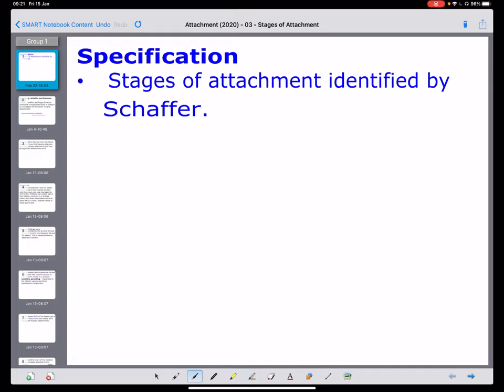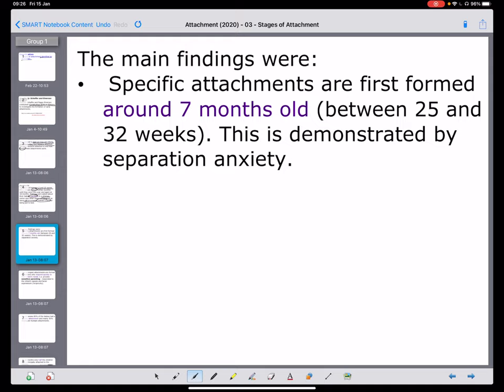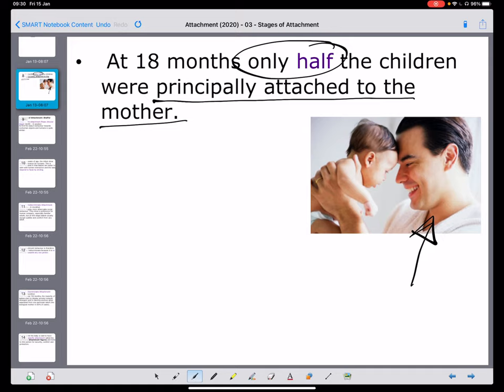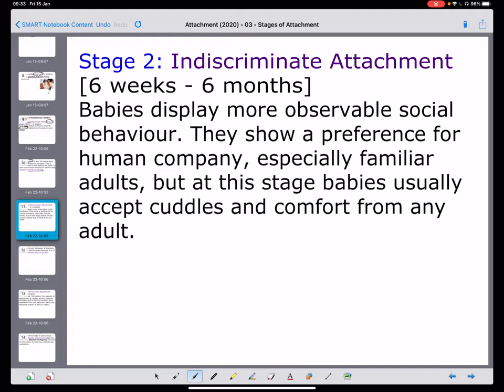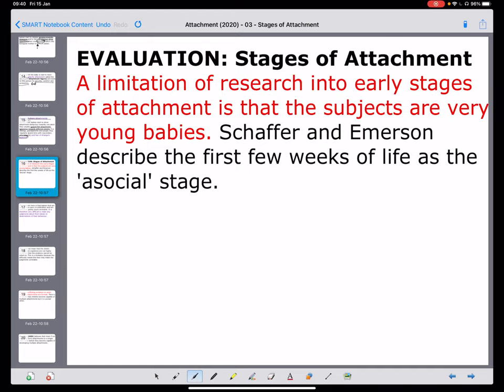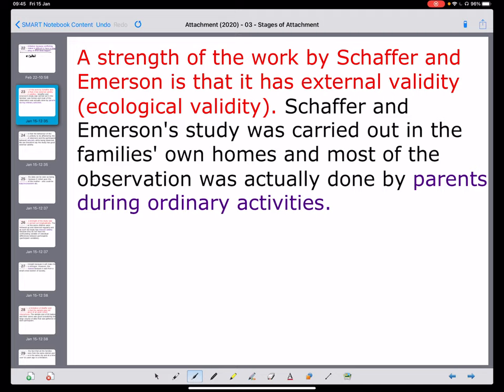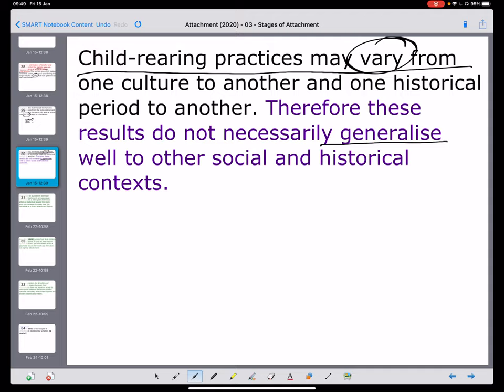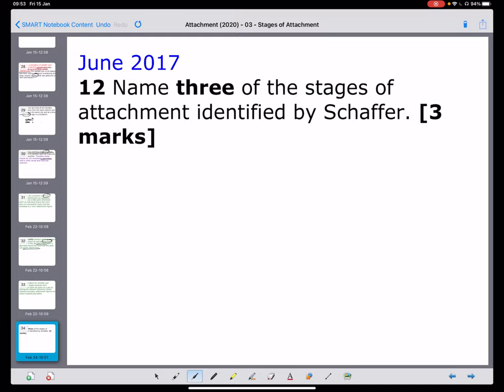Attachment 03 Stages of Attachment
AQA A Level Psychology, Attachment.
Stages of attachment as studied my Shaffer.